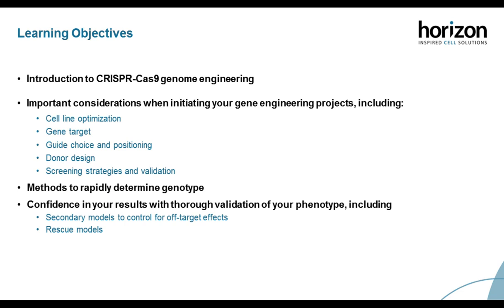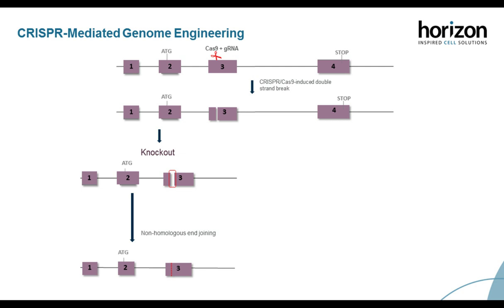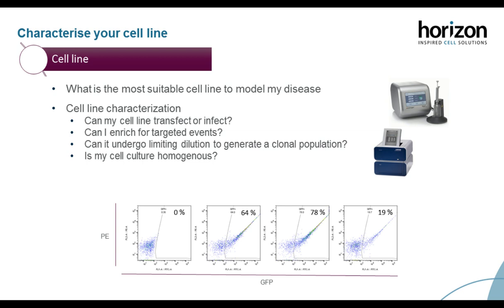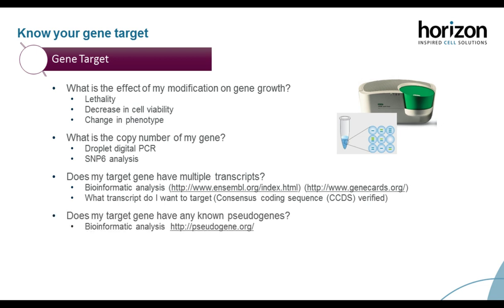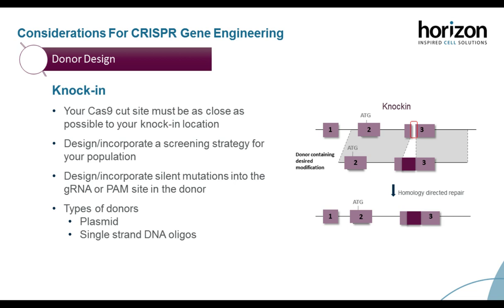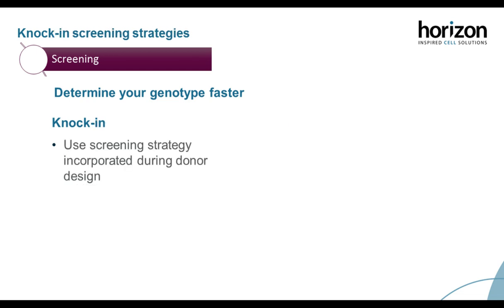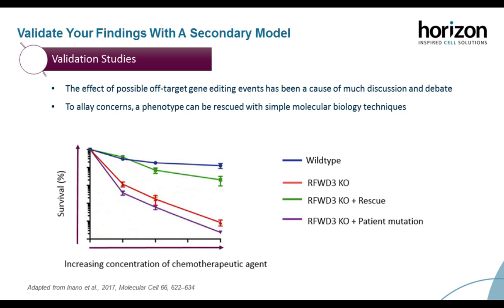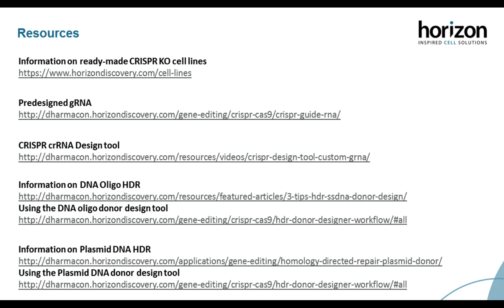Cell line engineering with CRISPR-Cas9 - Tips and tricks to maximize success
Presented By:
Laura Carleton, PhD - Scientific Liaison and Trainer, Horizon Discovery

Speaker Biography:
I have been using and generating cell lines and model systems for 8 years. I have worked in a number of different disciplines within biological sciences from recombinant protein expression, oncology, inflammation and cell death and apoptosis research. This is quite the jigsaw of disciplines however, one of the most consistent aspect of my work was to use gene engineering and gene modulation techniques to generate the correct model system or cell biology tool so that I could test my hypothesis and prove my scientific concept.
I believe Genetic engineering is an inescapable technique in basic scientific research and is at the core of many biological discoveries. It is because of this initiated my industrial career in Horizon's cell engineering team and I am now sharing my gene engineering passion within Horizon's commercial team.
It is my pleasure to share with you the years of experience the cell engineering team has so you can generate your cell model and find your genotype faster empowering your research

Webinar Abstract:
CRISPR-Cas9 is a versatile tool to discover more about your biological pathway or gene of interest. The simplicity of the CRISPR-Cas9 system has led to an explosion in applications, from single cell genomics to personalized medicine.

 After more than 10 years of experience in cell line engineering, we have optimized all steps of the workflow. Here we present some useful tips and tricks that can help minimize the bench time needed to reach your gene-engineering goals.

In this webinar, we will discuss key considerations when embarking on your gene engineering project such as designing reagents, targeting your gene of interest, and validating the resulting clones as well as the benefit of using a secondary model.

Learning Objectives:

• Introduction to CRISPR-Cas9 genome engineering
• Important considerations when initiating your gene engineering projects, including:
Cell line optimization
Gene target
Guide choice and positioning
Donor design
Screening strategies and validation
• Methods to rapidly determine genotype
• Confidence in your results with thorough validation of your phenotype

Horizon Discovery

Earn PACE Credits:
1. Make sure you’re a registered member of LabRoots
2. Watch the webinar on YouTube or on the LabRoots